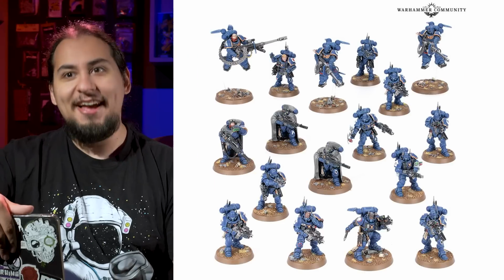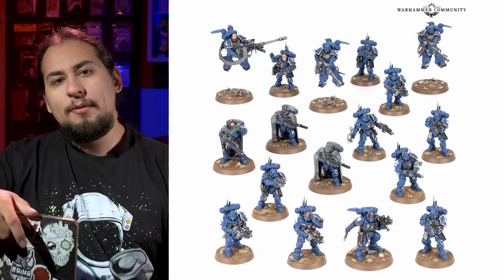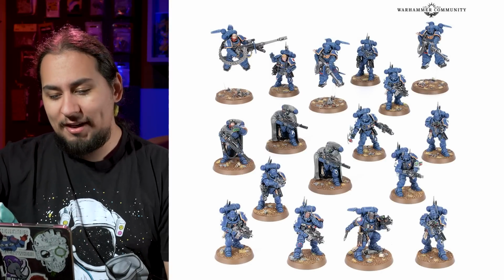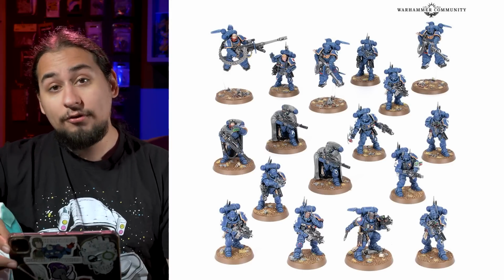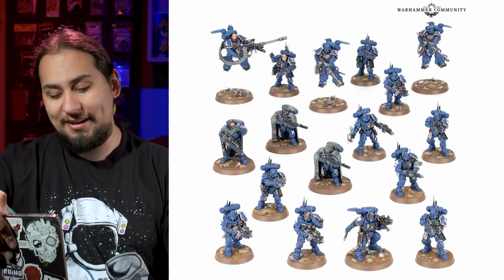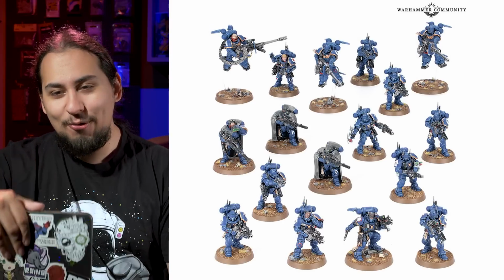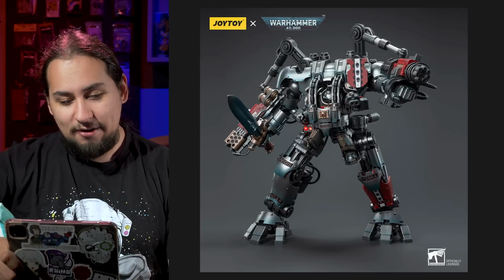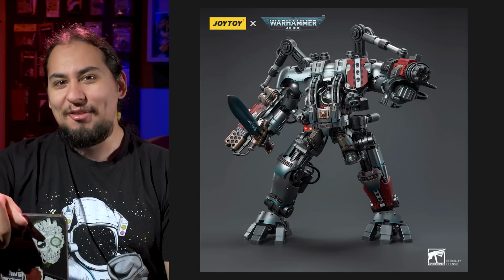Space Marine Vanguard: BAD DEAL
Awesome Graphic Tees with amazing designs!

In this episode of Model and Memories #127 Jay talks about the Space Marine Vanguard Task Force Box, The JoyToy Dreadknight, and the latest Games Workshop controversy!